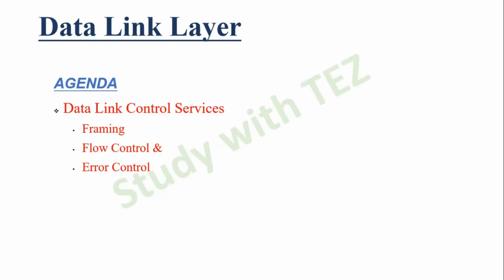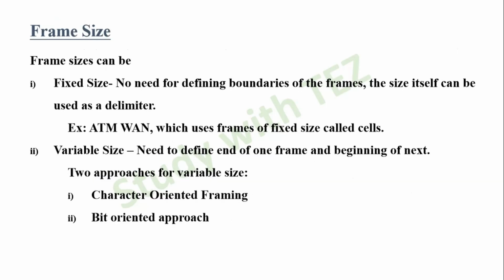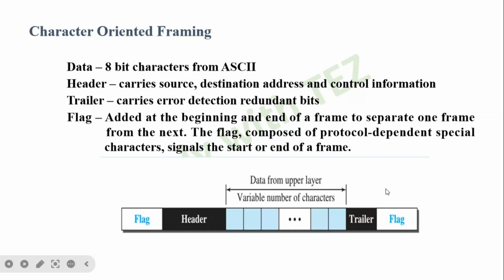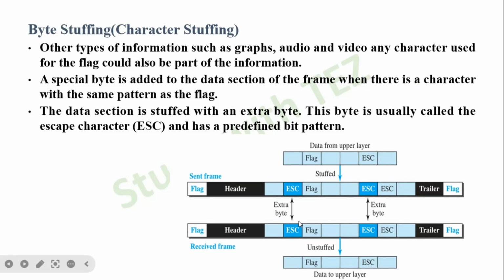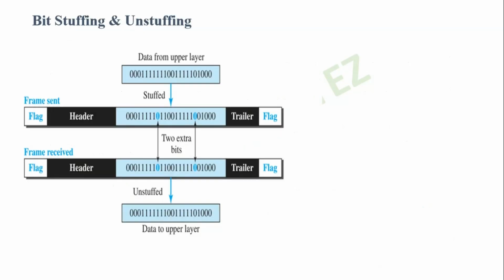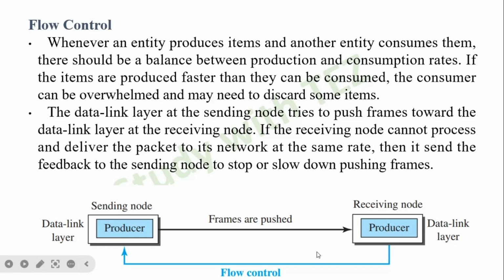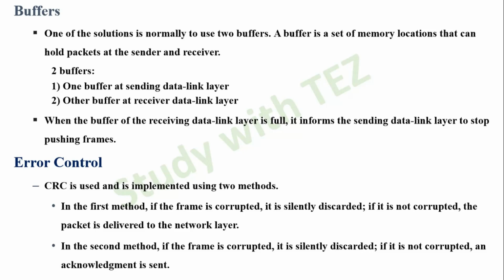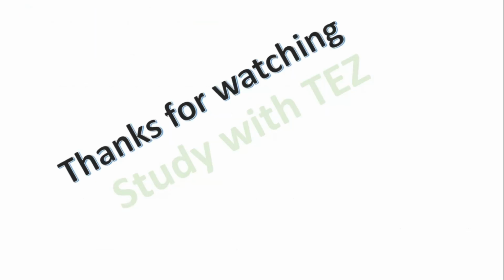"Data Link Control Services | Computer Networks Series | Study with Tez"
Welcome to Study with Tez!
I’m Dr. Tejashwini N, and in this video, we’ll explore an essential concept in computer networks — Data Link Control Services, which are crucial for reliable and orderly communication between networked devices.

🔹 Here’s what you’ll learn in this video:

✔️ What are Data Link Control Services and why they are important
✔️ How these services ensure reliable data transfer over unreliable physical media
✔️ Real-world examples and scenarios where these services are used